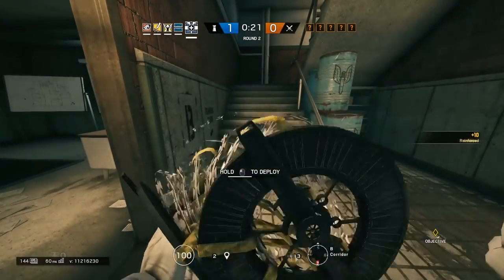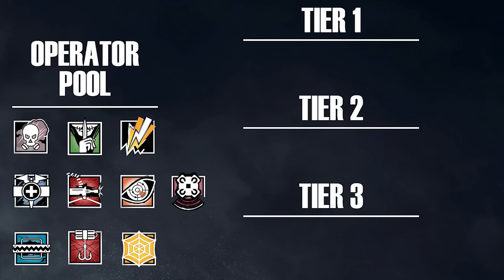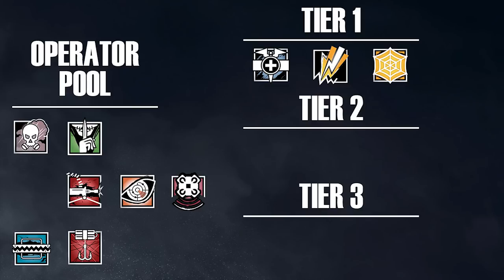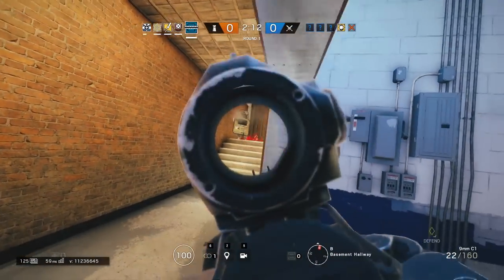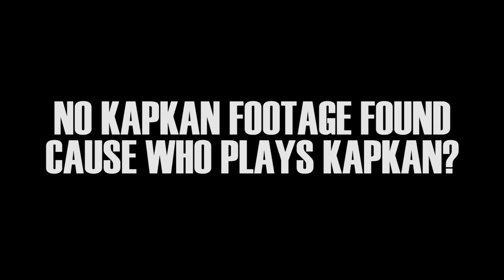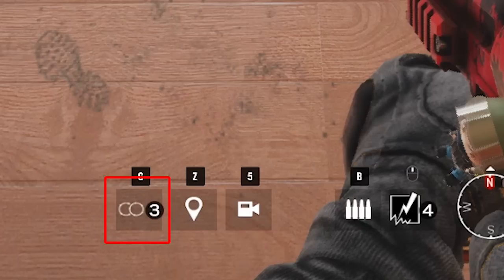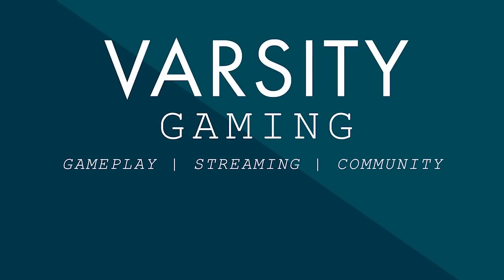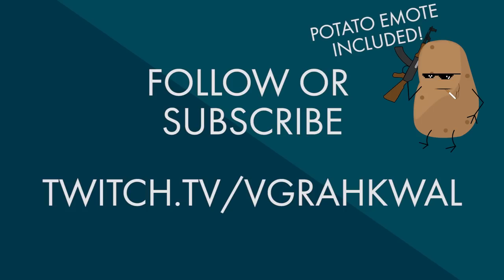How To Use Barbed Wire - Siege School (Rainbow Six Siege)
Taking a look at the best gadget in the game.
Quiz: 7:57

Rainbow Six Siege recorded on PC in 1080p60fps